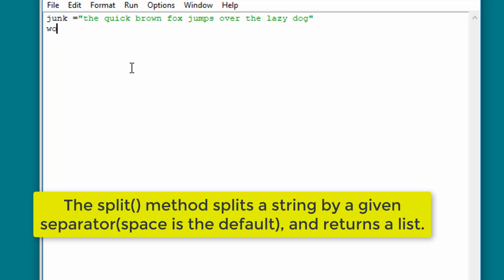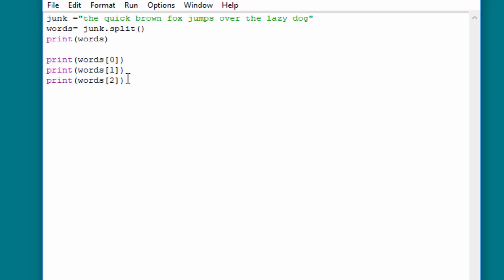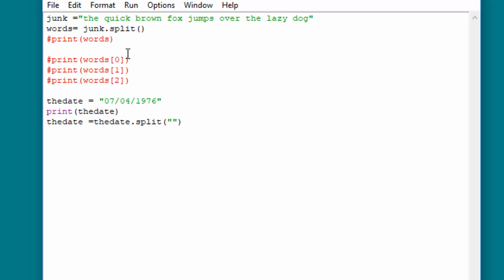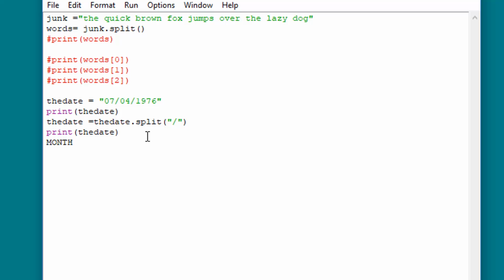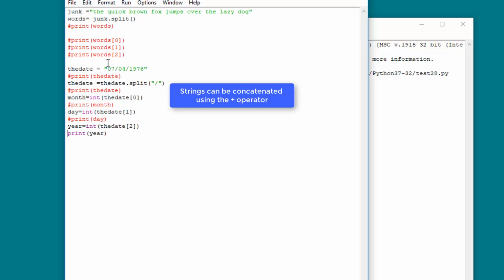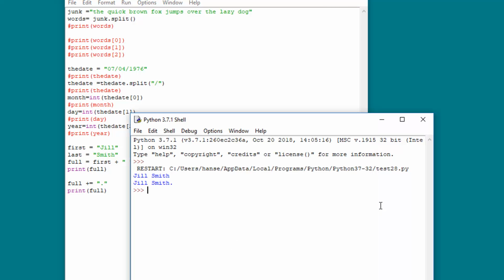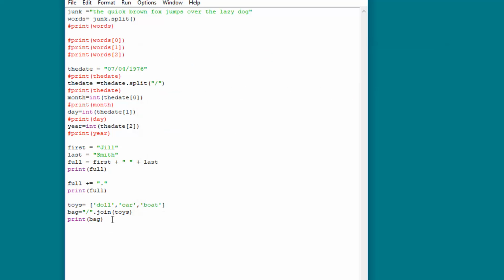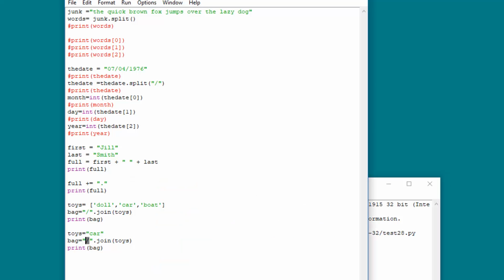Chapter 10 part 3 nexus122718